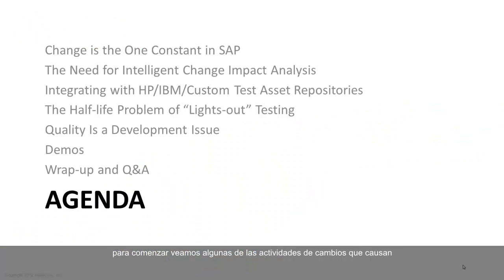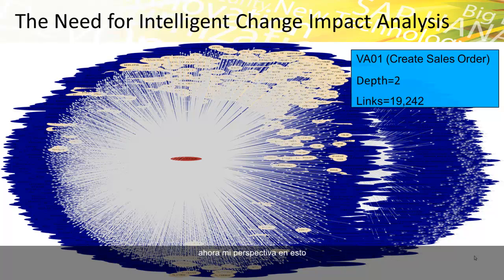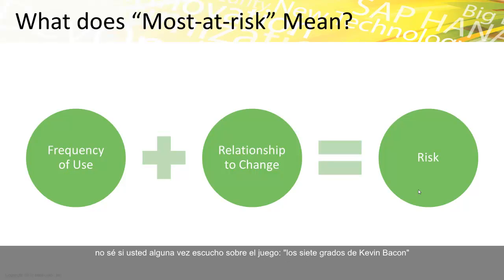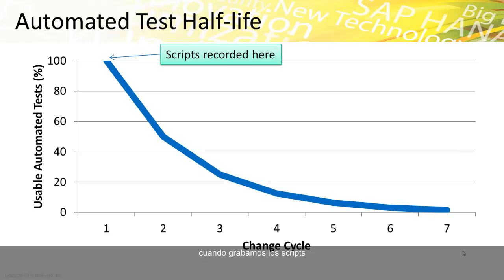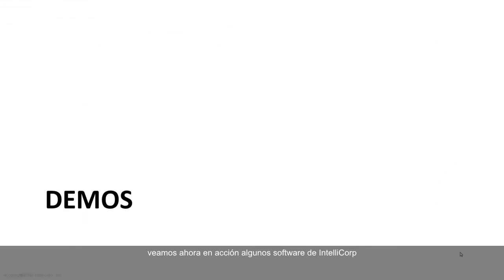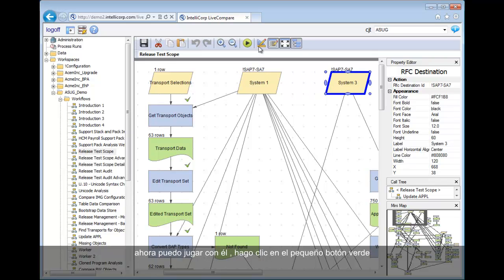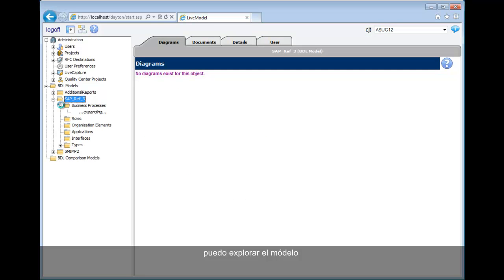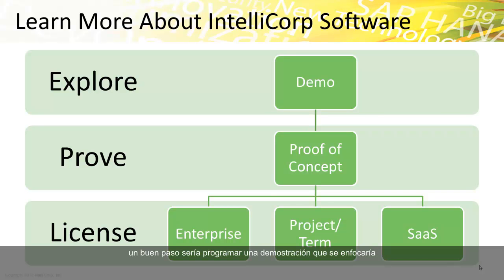Better Quality for Less Effort (Spanish Subtitiles)